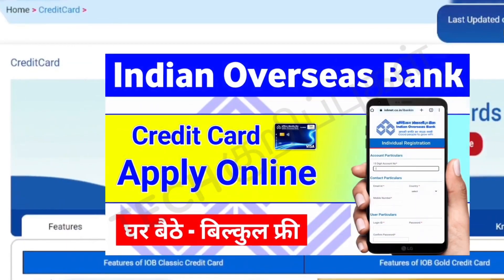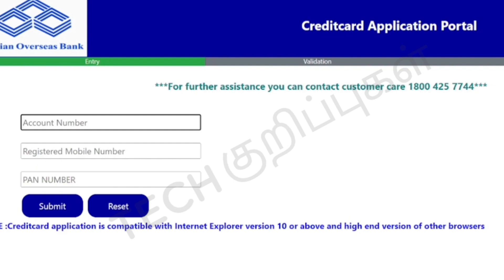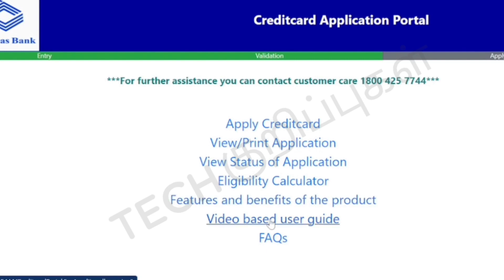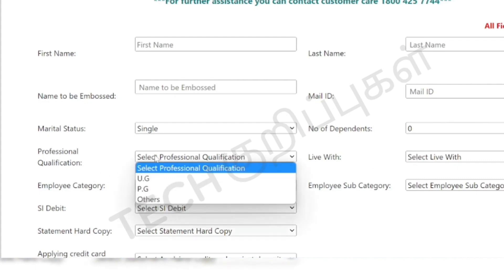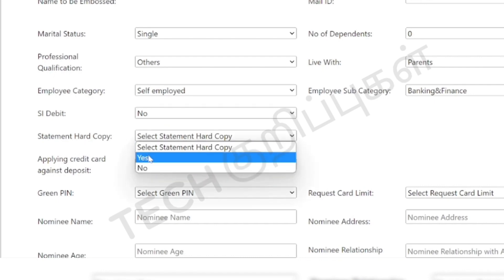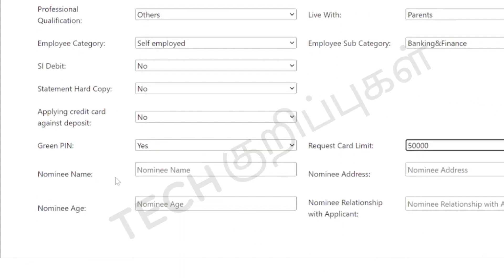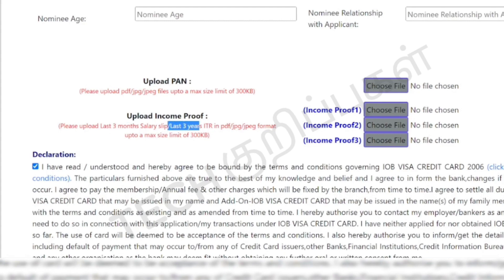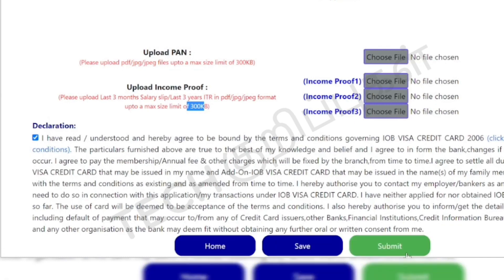Indian Overseas Bank Credit Card Apply Online in tamil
6. IOB DEBIT CARD DETAILED VIDEO EXPLAINED IN TAMIL (CHARGES, SET PIN, ATM WITHDRAWAL LIMIT , PIN CHANGE , TYPES OF ATM ARD AND ITS LIMIT)

Customer Care (Toll Free): 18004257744

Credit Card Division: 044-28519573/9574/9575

Bank Official: Shri Pinku Sabout (Chief Manager)